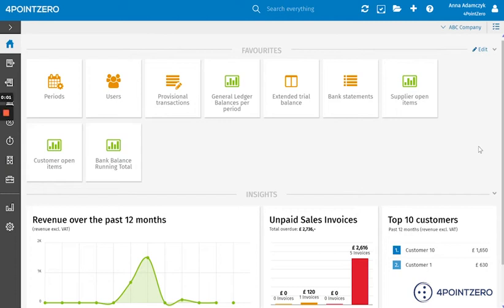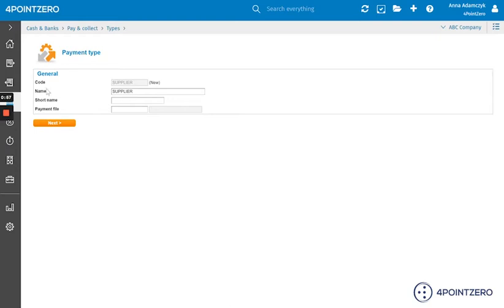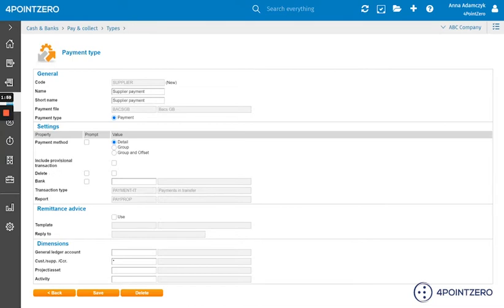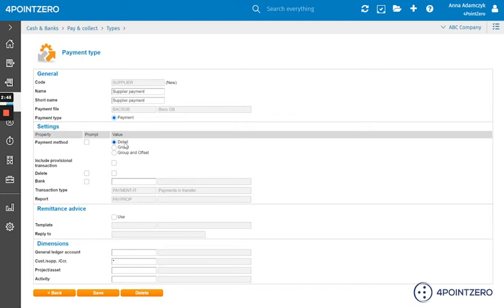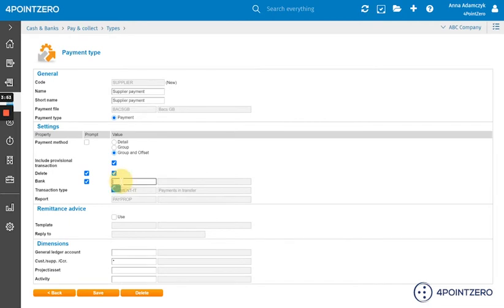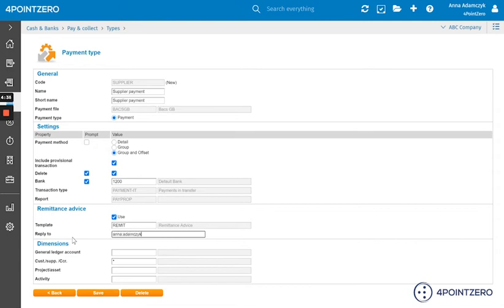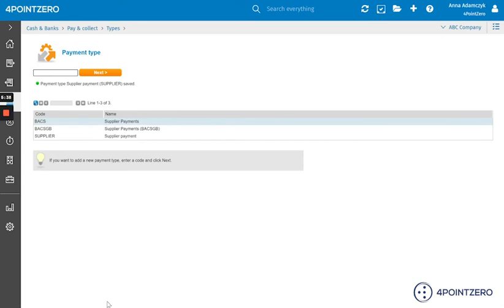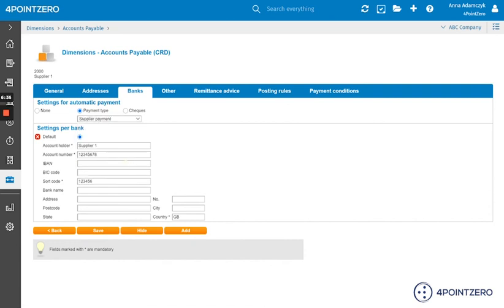Twinfield - Pay and Collect Set Up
In this week's video, we are going to talk about the Pay and Collect module in Twinfield and we are going to show you how to use this module step-by-step, from importing new payment type codes to choosing your payment file and payment method.